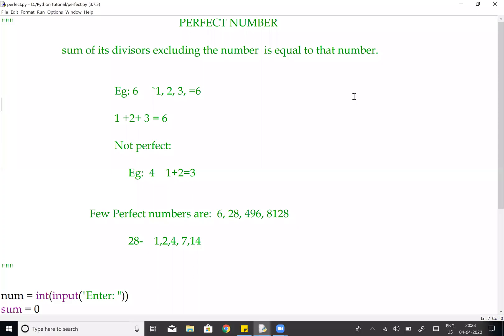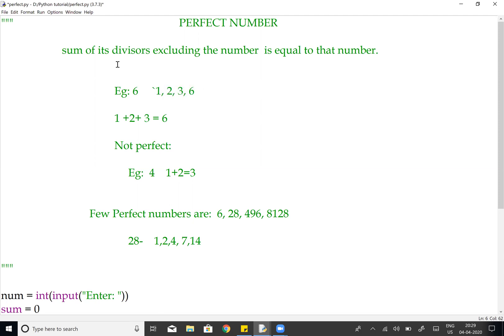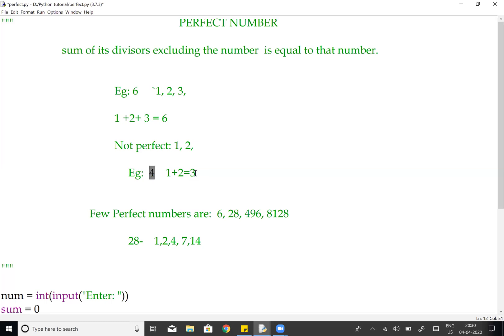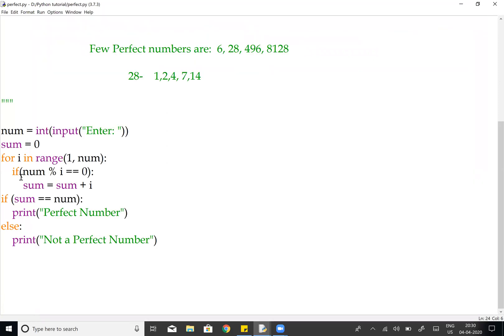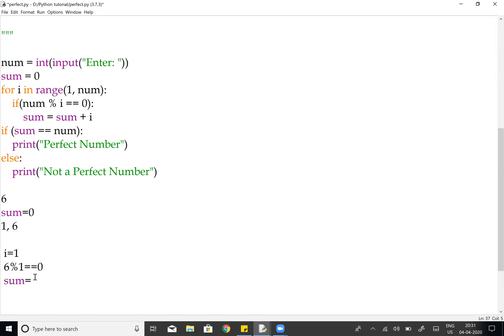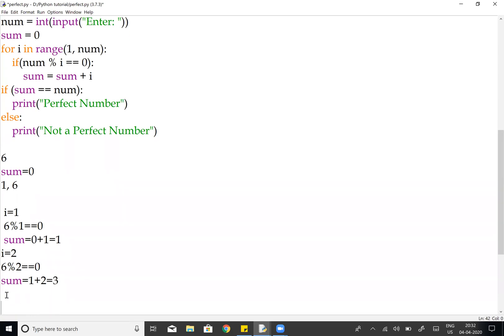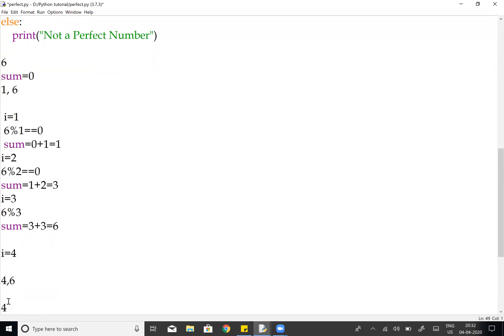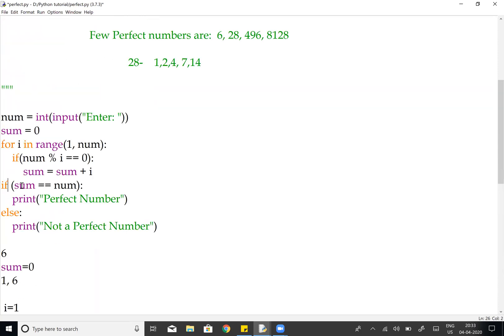Perfect number or not in Tamil in Python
This video gives the logic behind perfect number

//PerfectNumberInPythonTamil